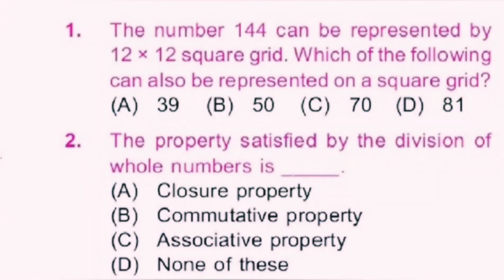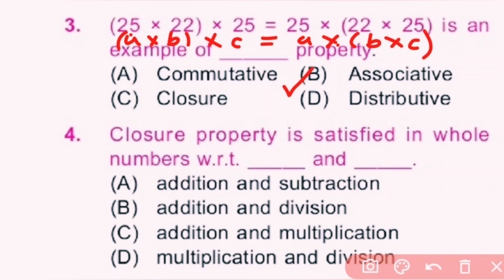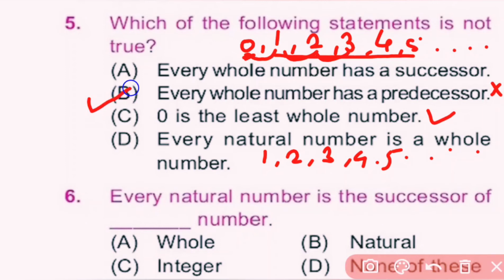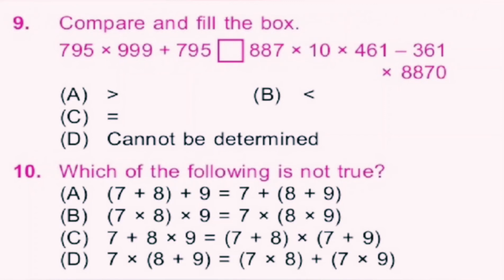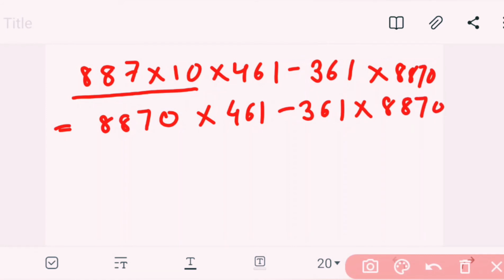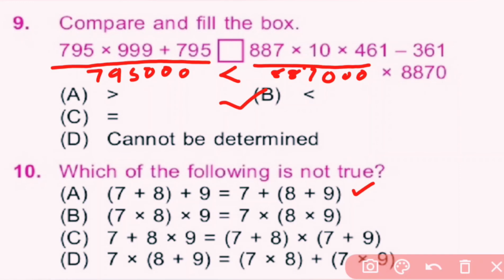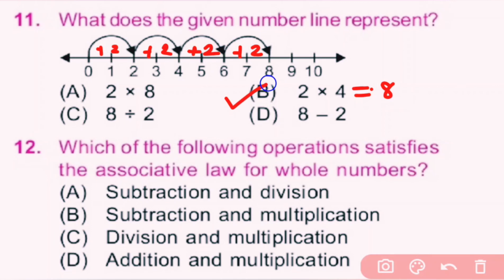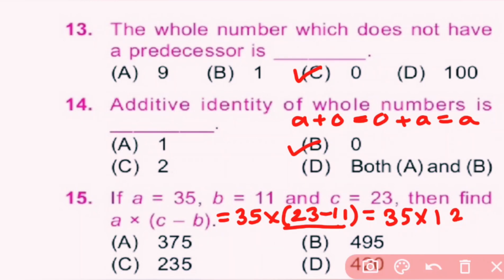IMO Olympiad Chapter 2 - Whole Numbers Part 1 For Class 6.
In this video, you will learn International Maths Olympiad Chapter 2- Whole Numbers For Class 2.
This chapter is from "" IMO OLYMPIAD WORKBOOK Class 6 mtG publication by Mahabir Singh "
Chapter 2 - Whole Numbers Page No. 8 to 10.